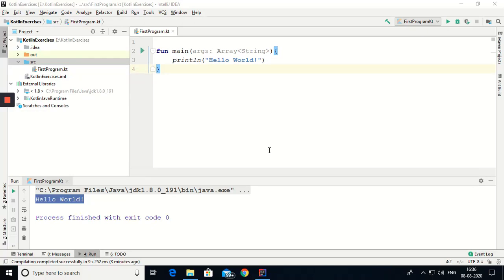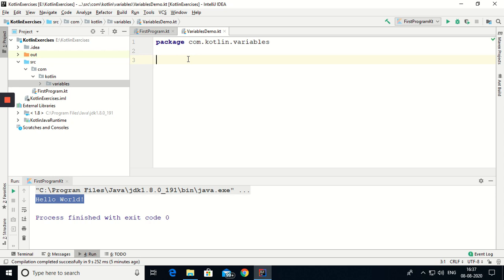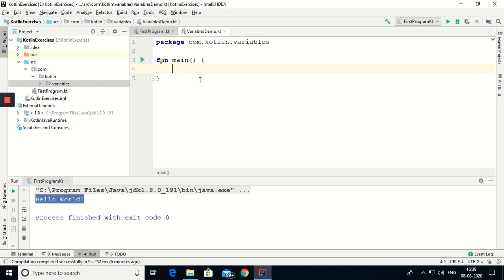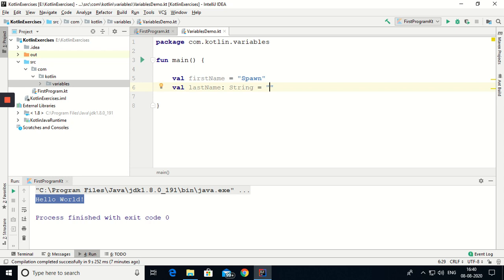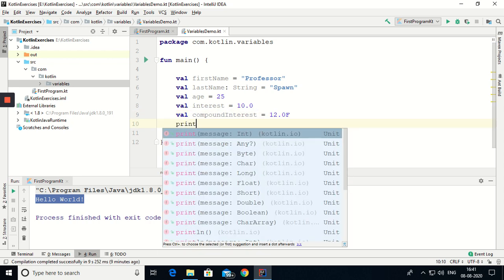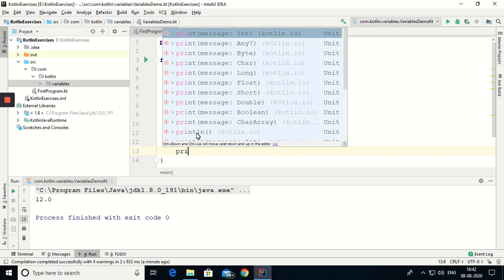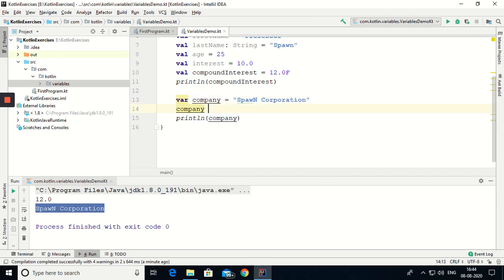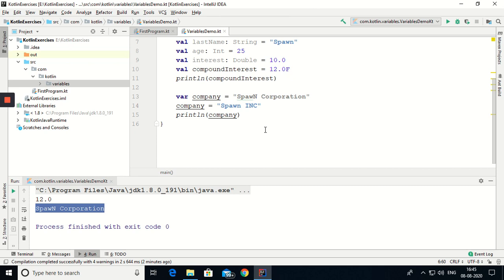3. Kotlin Variables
In this tutorial, we are going to learn about how to create and define variables in Kotlin programming language.